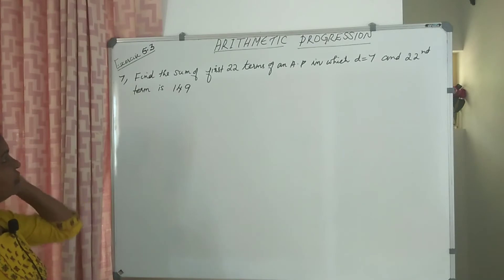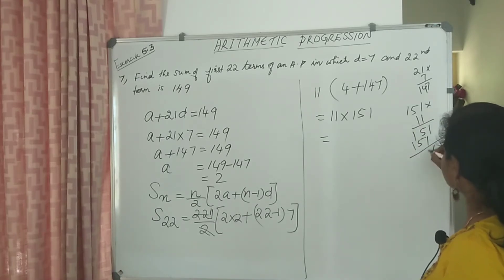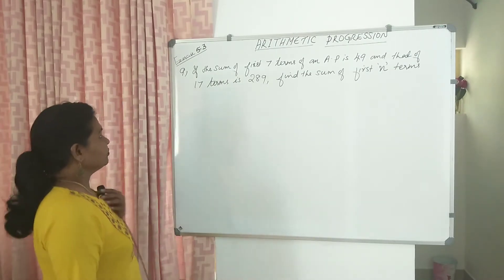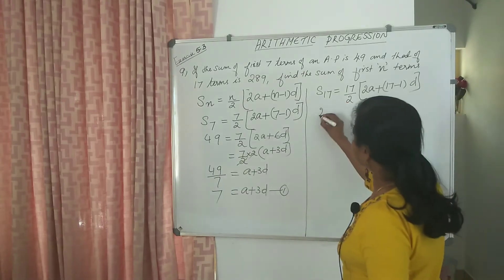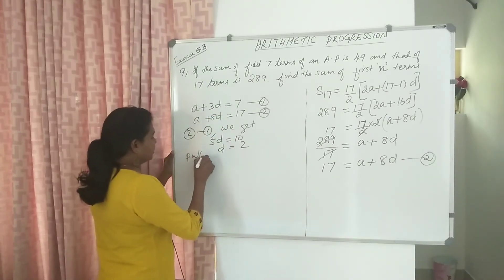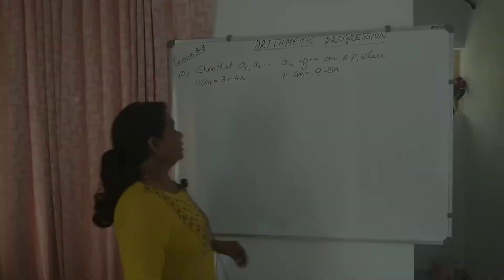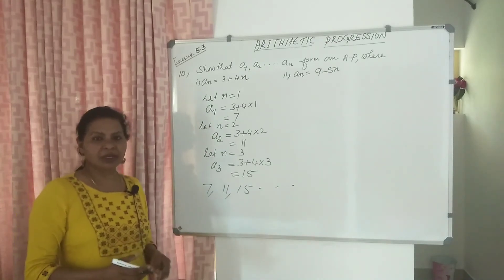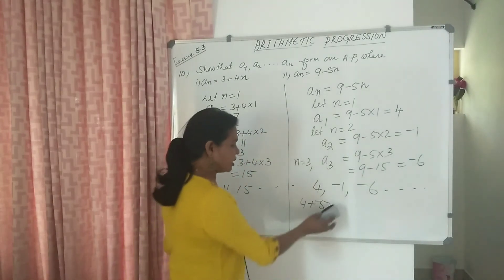CBSE Class 10 Maths | ARITHMETIC PROGRESSION Exercise 5.3 QUESTIONS 7, 8, 9, and 10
Malayalam explanation of class X chapter 5 of NCERT textbook for CBSE students